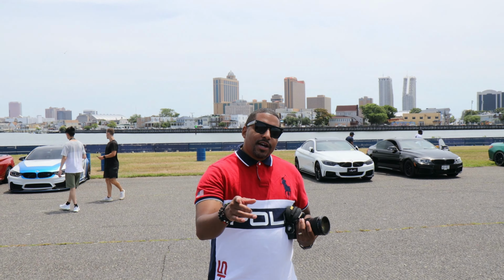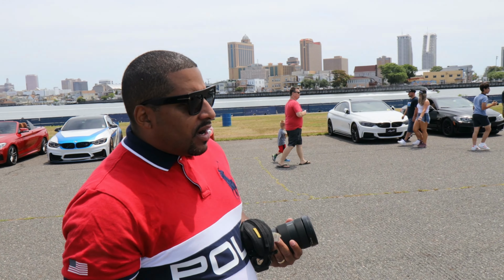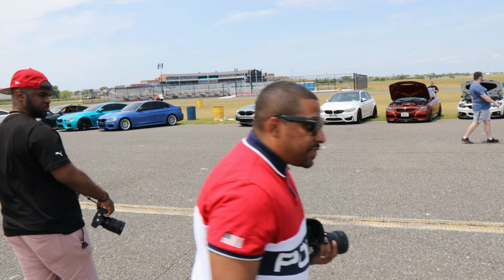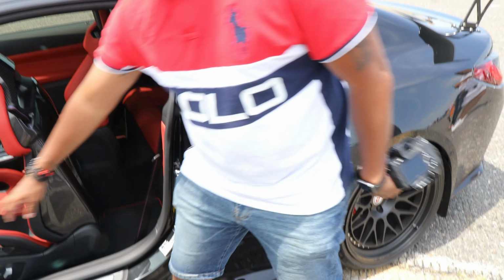KIES Autoshow 2022 (It's Got To Be the Biggest In The North)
Guys, networking is not my strong suit, but in this video I reach out to a lot of the people I see in passing. S/O to @NourHummadi @BreakTraction @WhatsyourForte and none other than @KiesMotorsports.